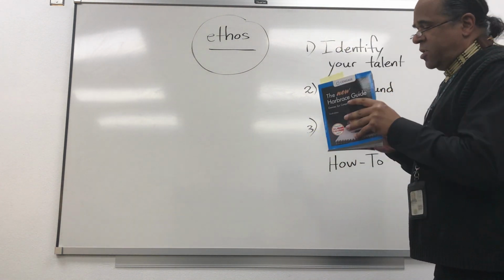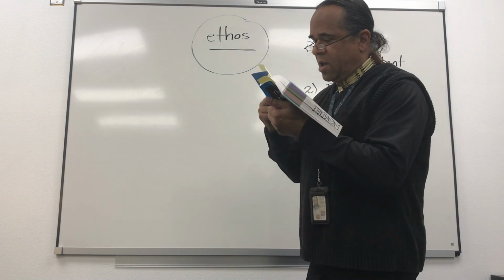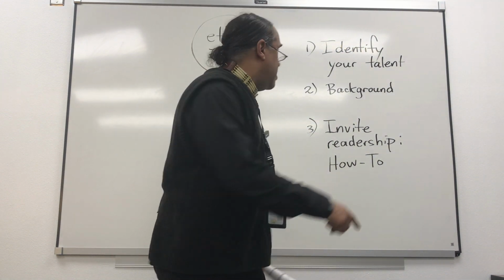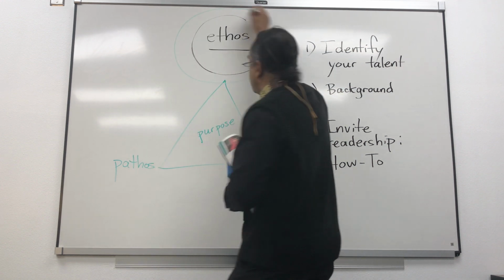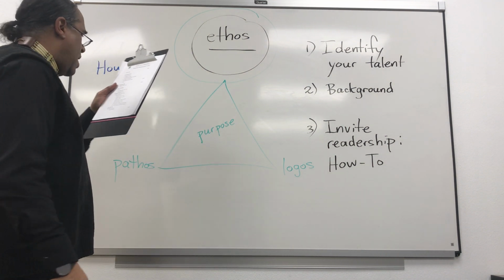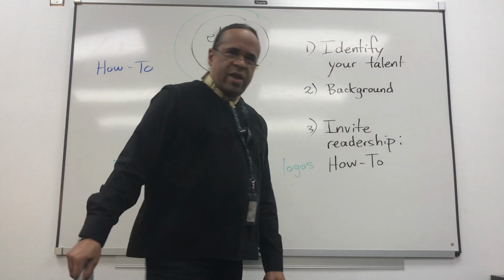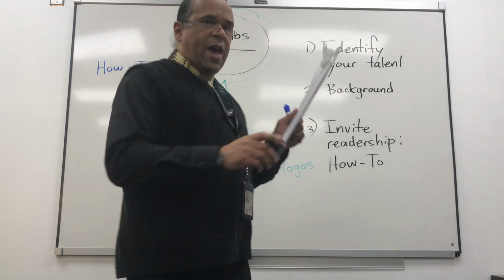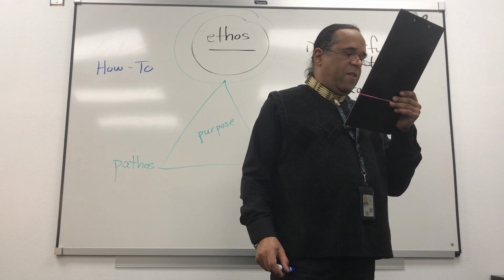Composition I, Sisseton Wahpeton College: Your Ethos and Your Authority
This shortened video describes a section called "Ethos" in our textbook, and prepares the class for our next assignment, the "How-To Paper."